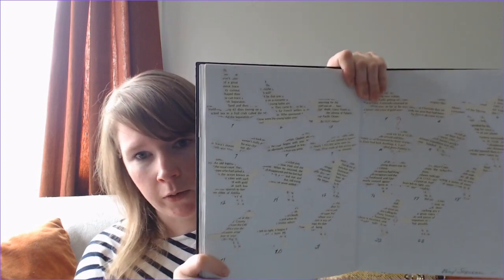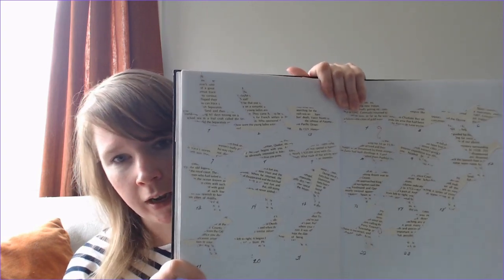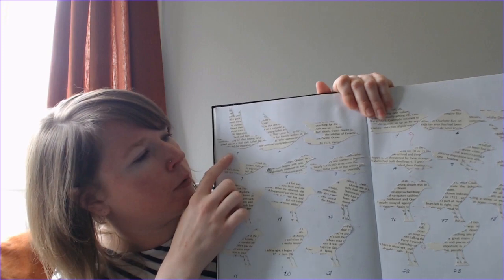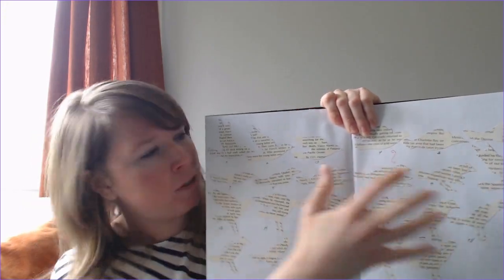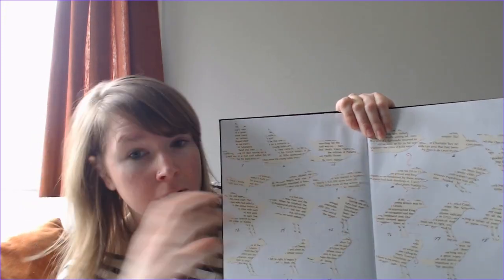Book Page Art with Jesse: Open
Assistant Library Director Jesse shares her love of using books as an art medium with a stop motion film made with book pages titled "Open".